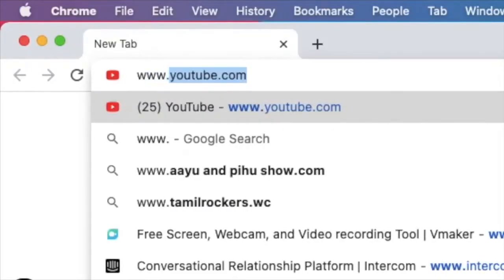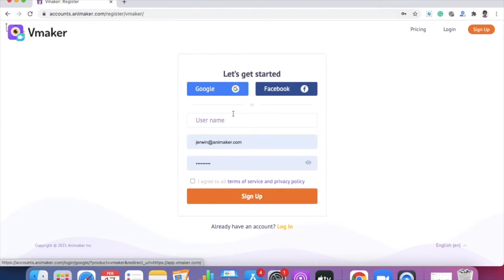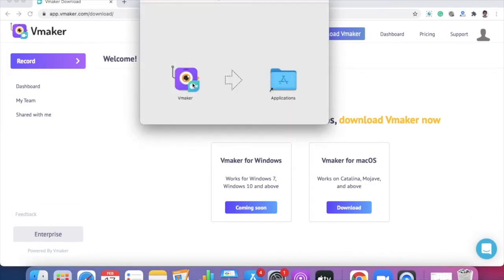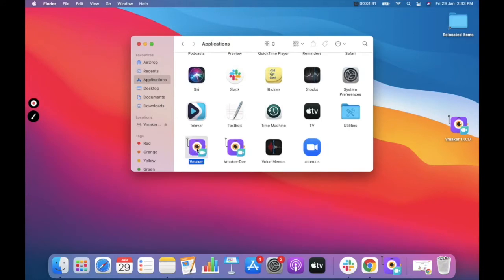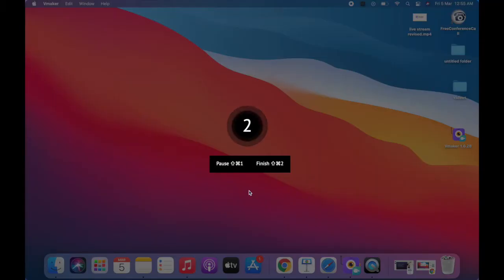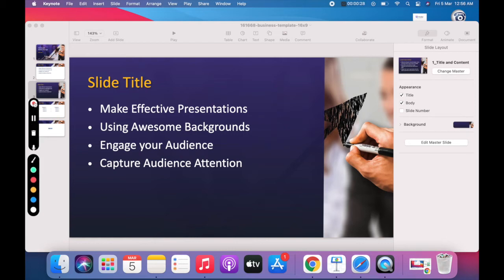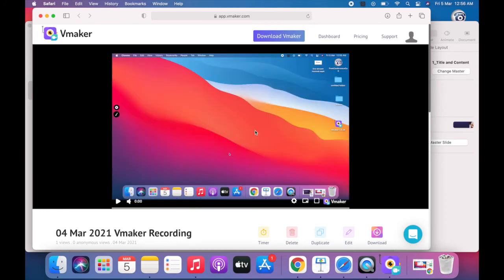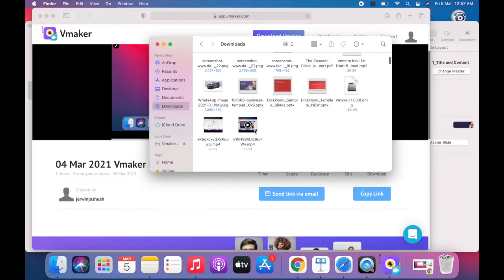How to Record a Powerpoint Presentation [With Audio and Video]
Wondering how to record your PowerPoint presentation as a video with a voice-over?

Skip to section:

1. 0:54 Downloading Vmaker
2. 1:27 Installing Vmaker on your Mac
3. 2:01 Start recording
4. 2:27 Open the PowerPoint presentation that you want to record
5. 3:10 View, share or download the recorded video